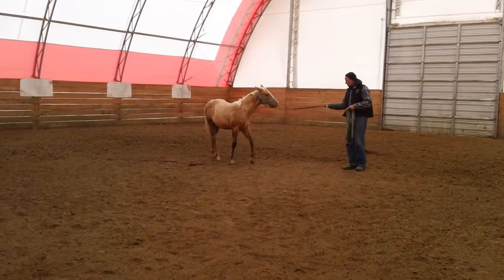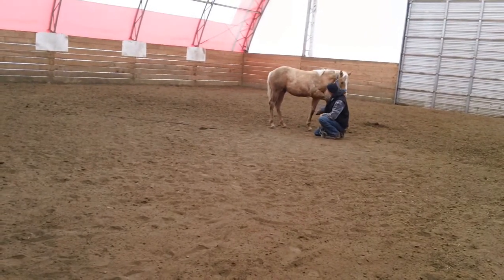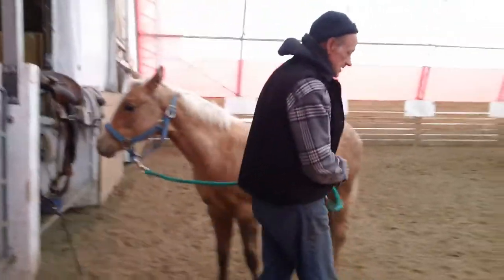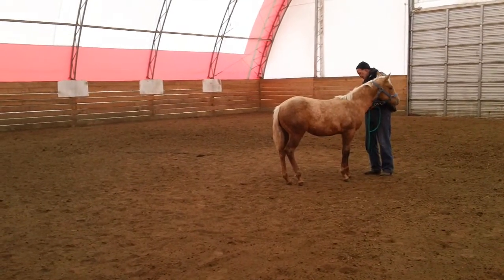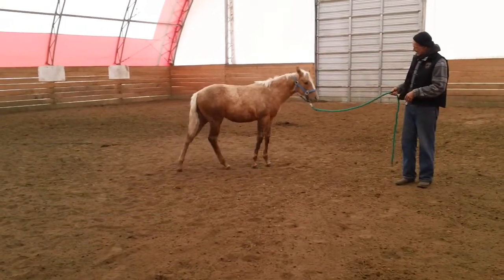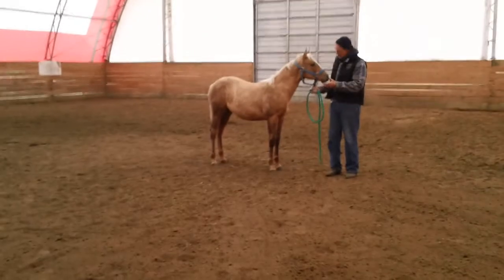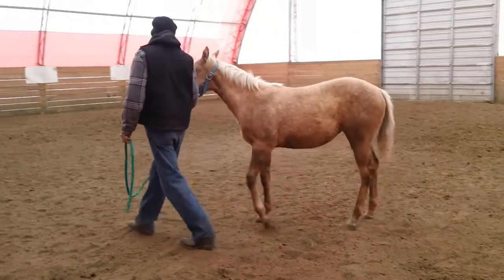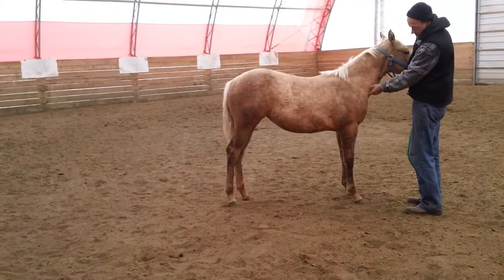Weanling Halter Training - KC Day 4 part 2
Weanling Halter Training is so important.  Teaching trust and confidence to your weanlings will make the rest of the training they receive in their lives so much easier.  When a foal is weaned they are looking for a friend.  Be that friend.